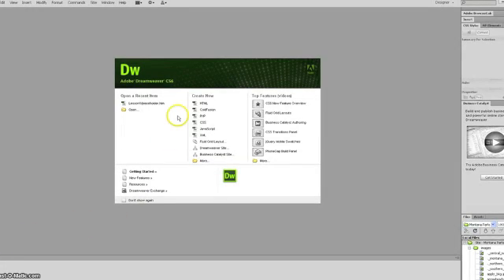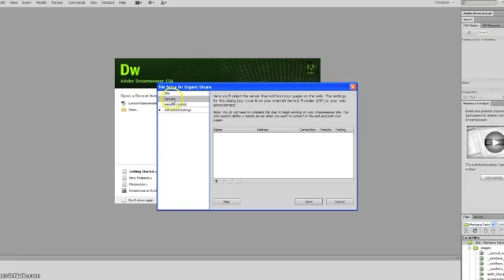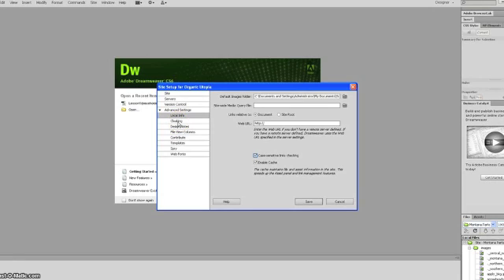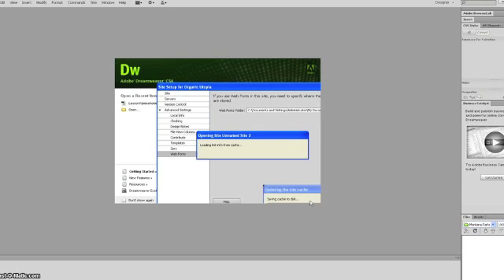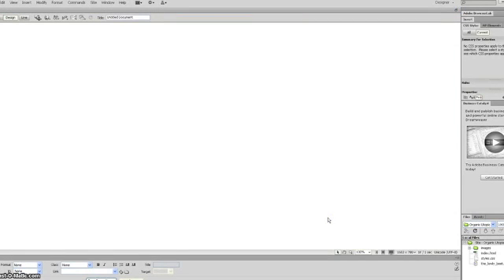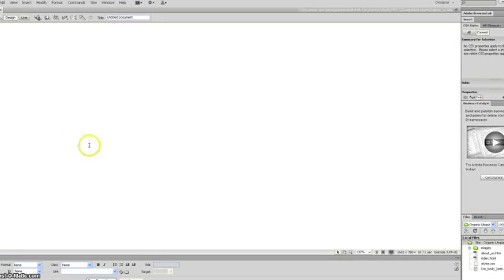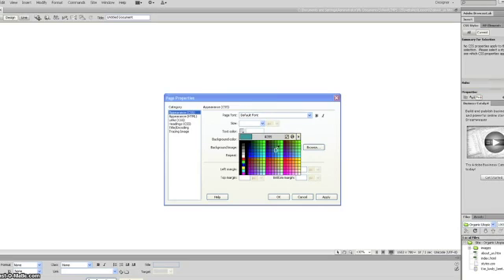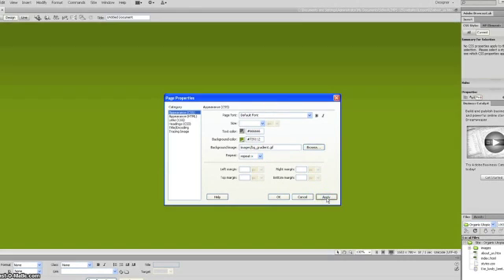Lesson2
Explanation of lesson 2 Dreamweaver 6.0